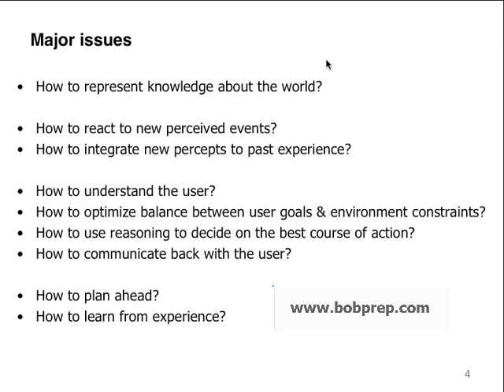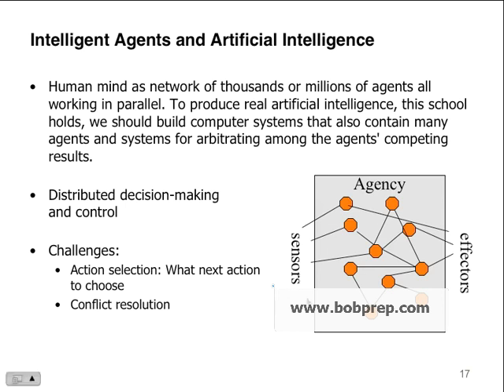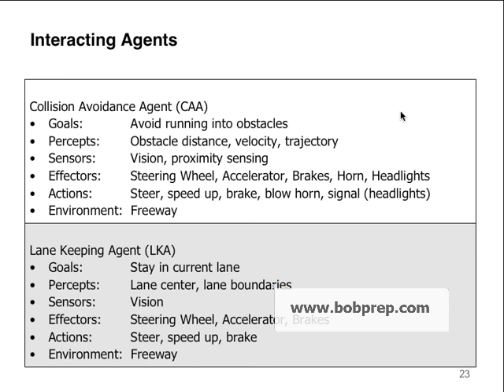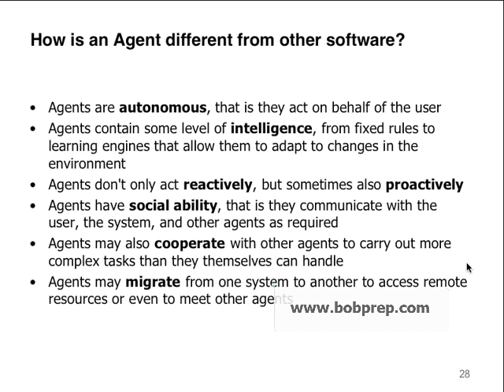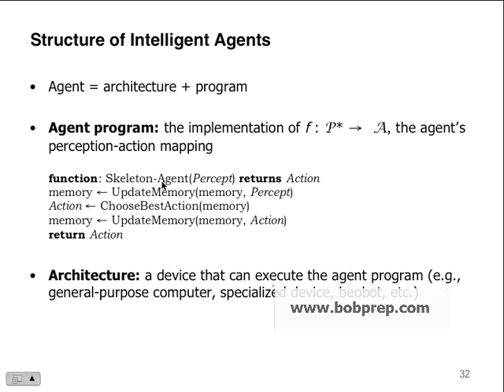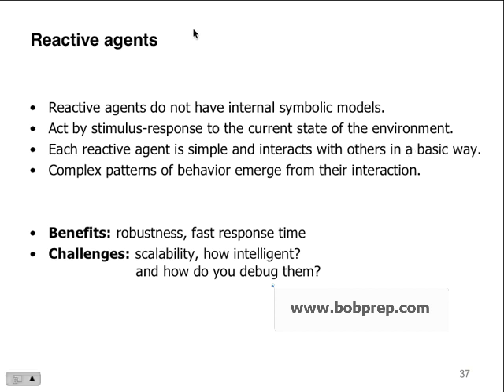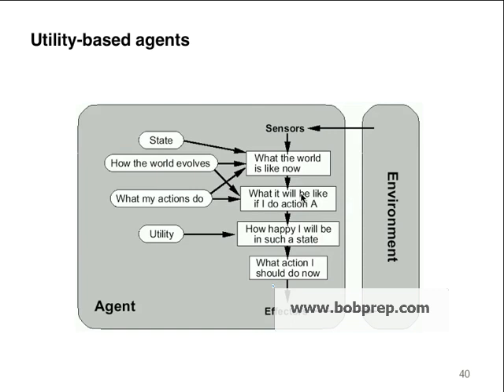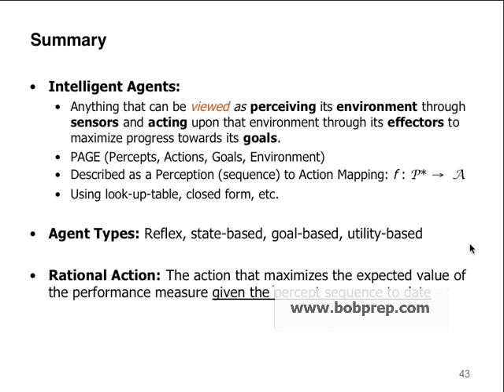Artificial Intelligence Lecture 22